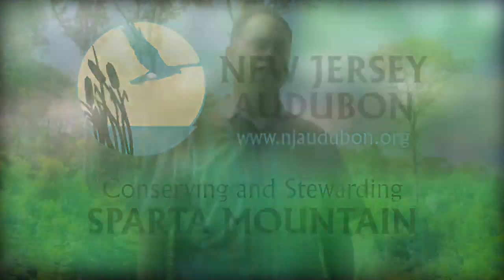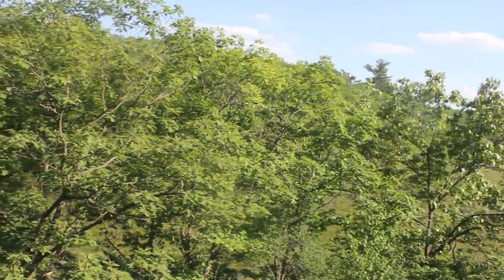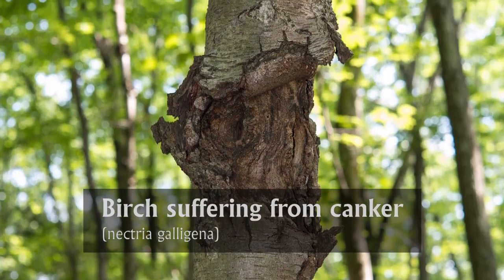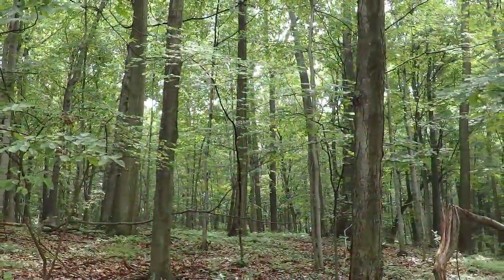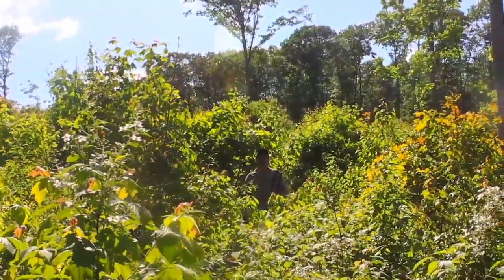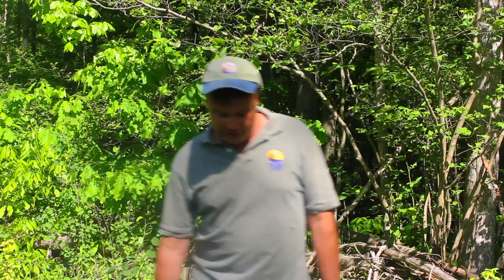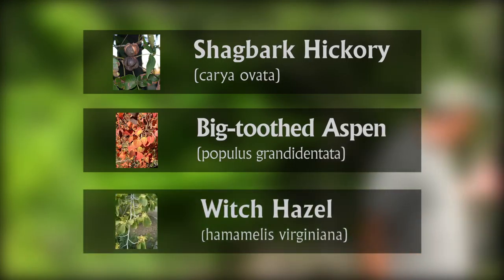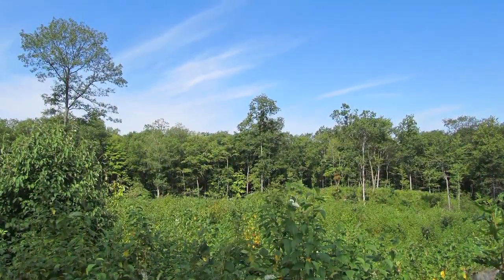Part 1: Sparta Mountain Overview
Sparta Mountain Wildlife Management Area (WMA) is located in the NJ Highlands and encompasses 3,400-acres of forest, wetlands, and bogs. Hear members of NJ Audubon's Stewardship team discuss management of the property for wildlife of conservation concern and the overall health of the forest.